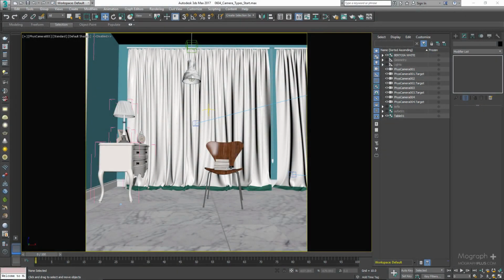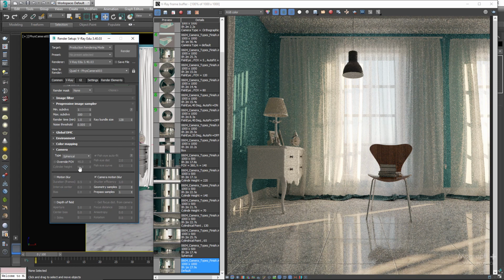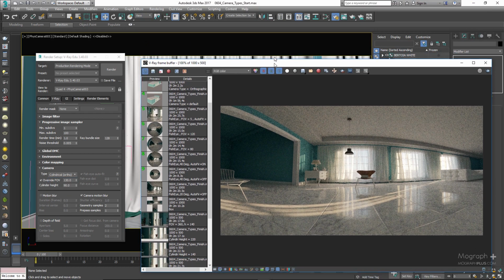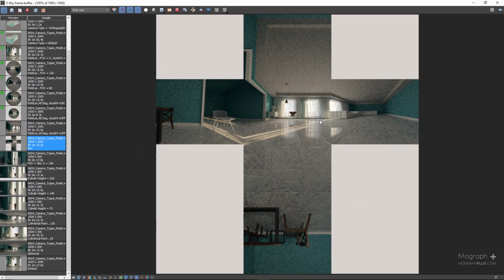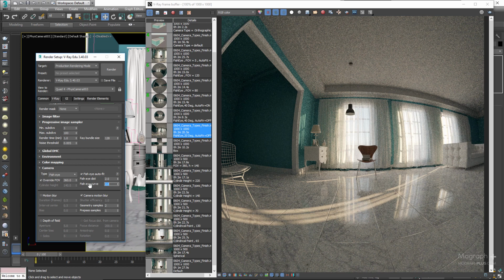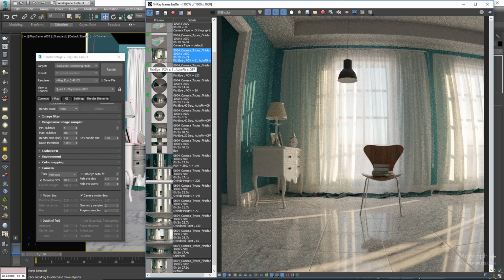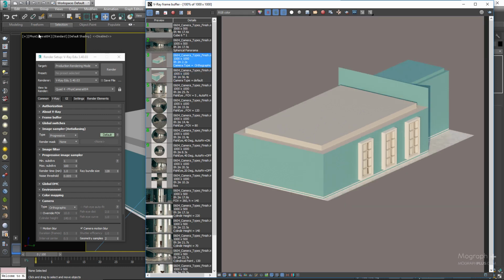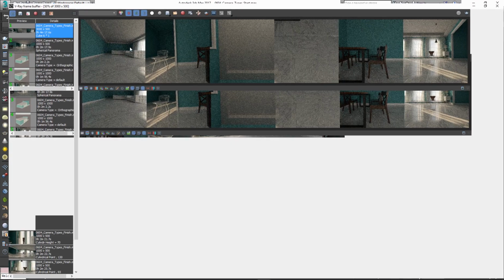0604 Camera Types